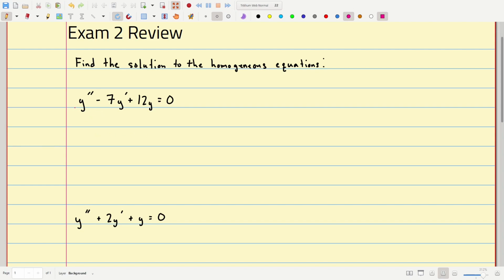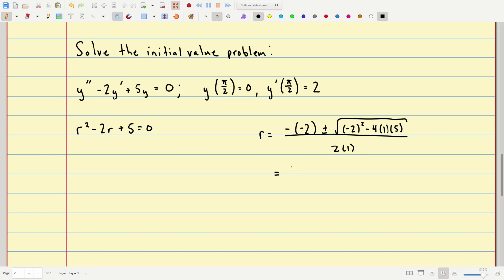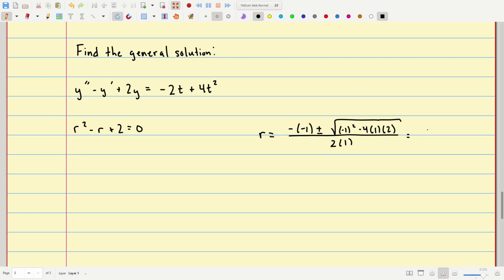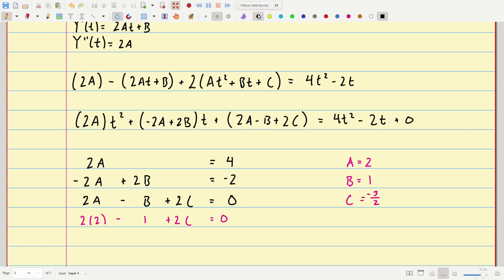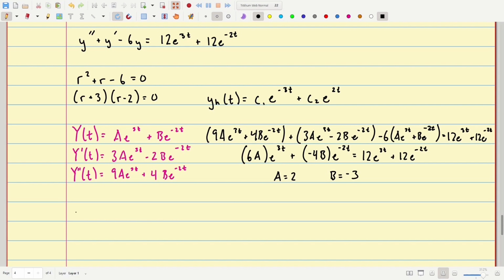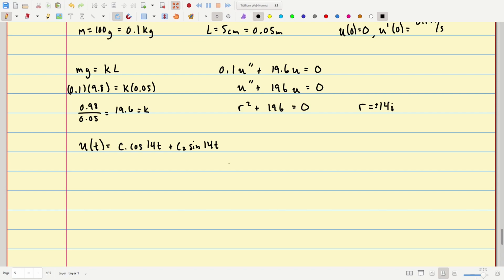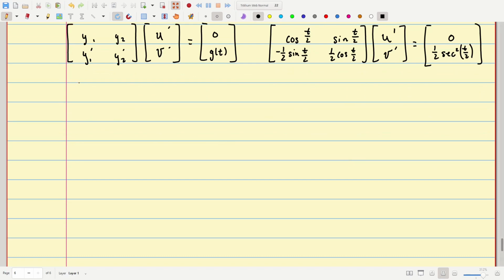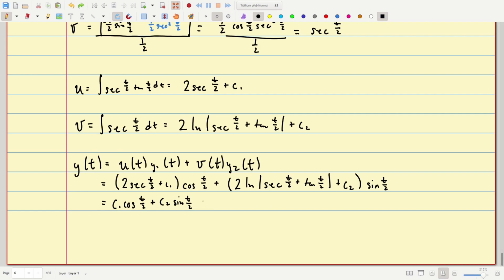Math 555 - Exam 2 Review - Fall 2022